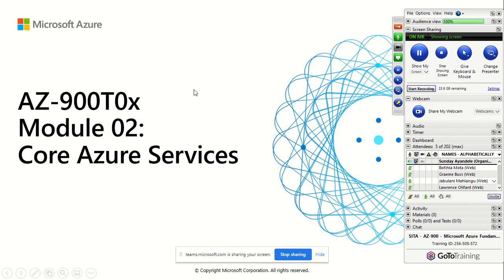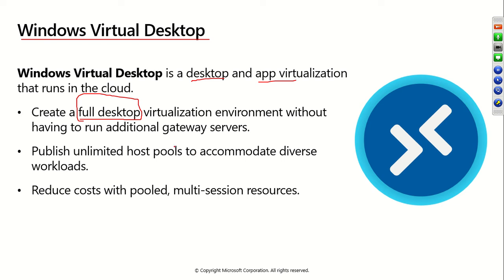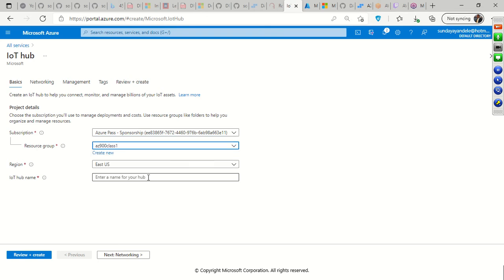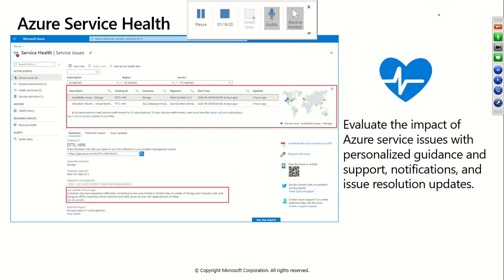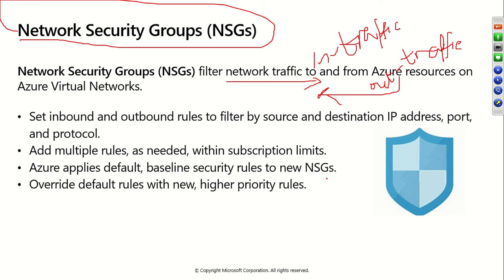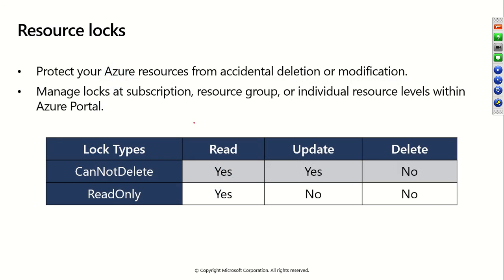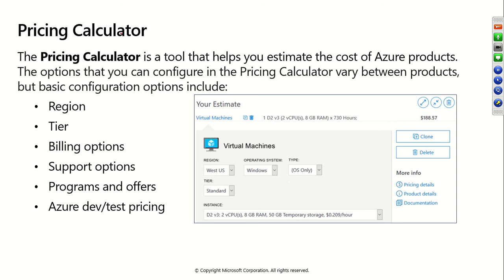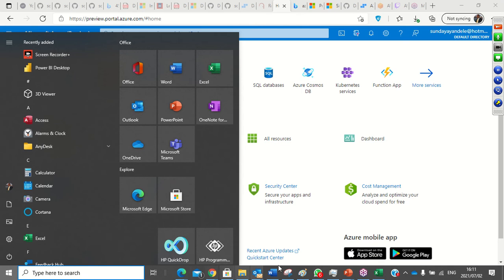AZ 900 TRAINING SESSION MODULE 2 6